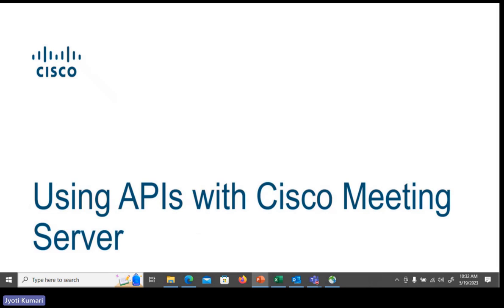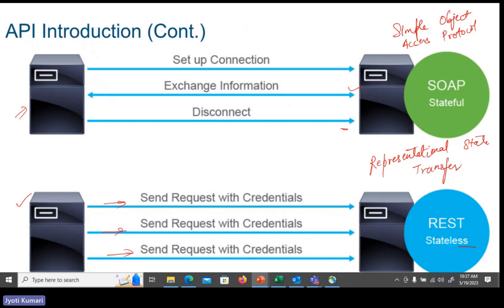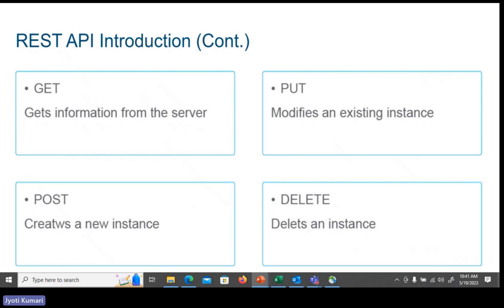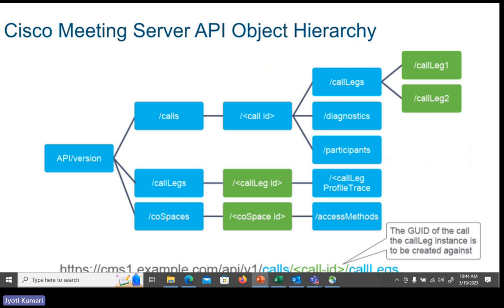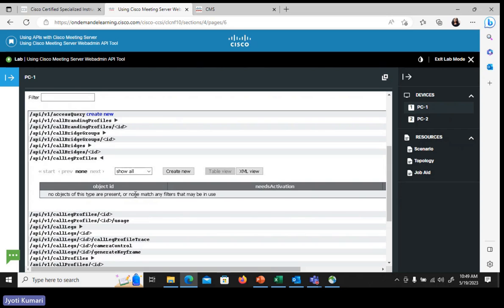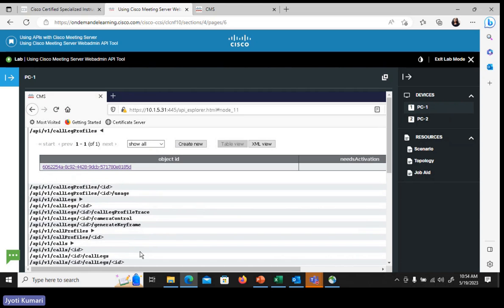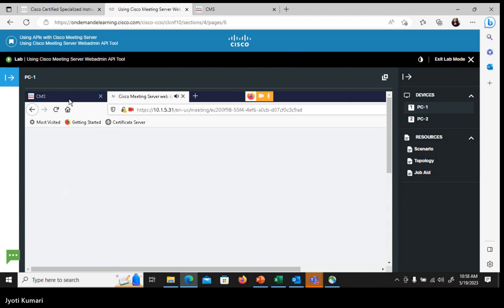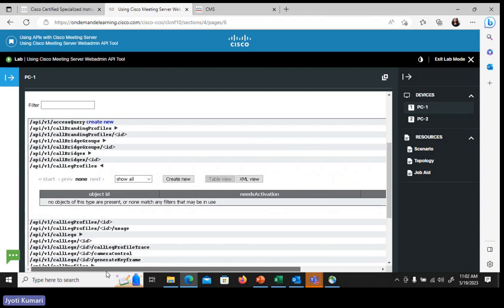Using API with Cisco Meeting Server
Detailed discussion with demonstration of API usage in Cisco Meeting Server